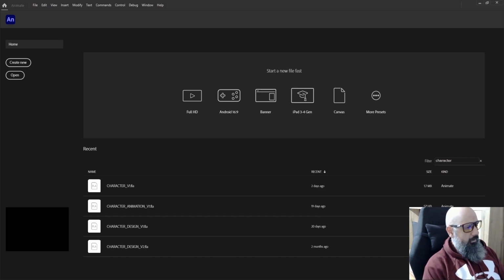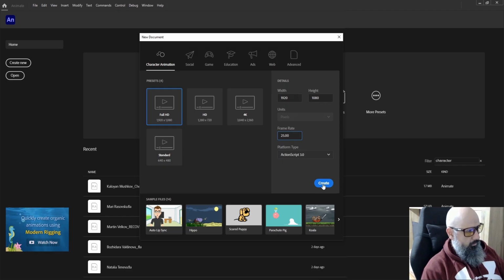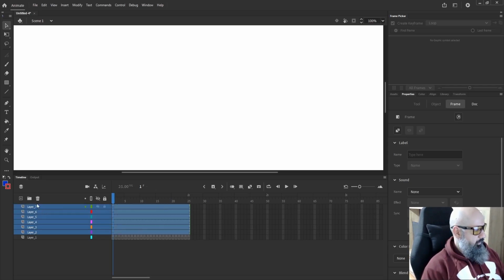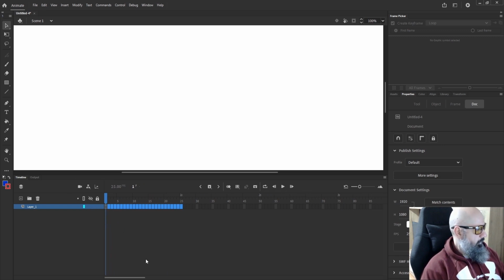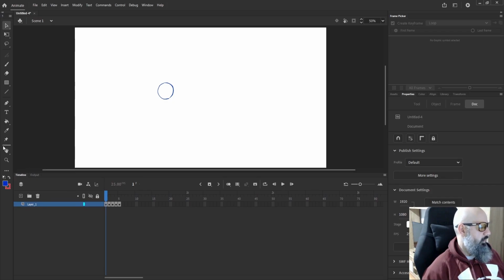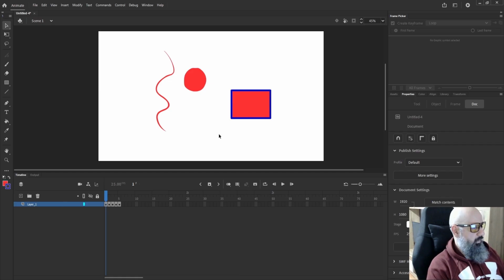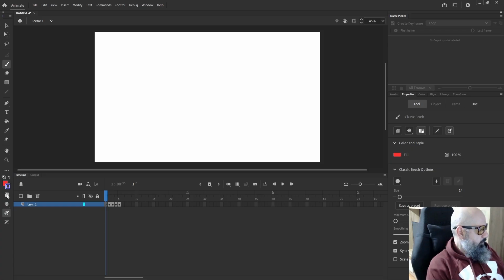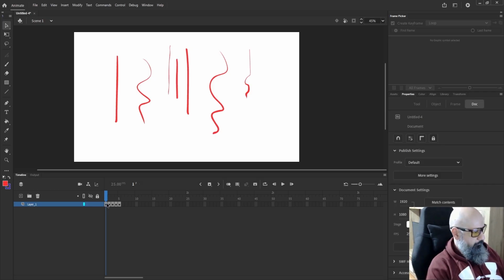Adobe Animate for Absolute Beginners (part 1)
ℹ️ In the first part we will talk about the Adobe Animate interface, the main tools in the left bar and their functions, as well as the additional buttons below and above the desktop :)

👍 If you like the videos, don't forget to "hit" a like :)

💬 I'm waiting for your comments!